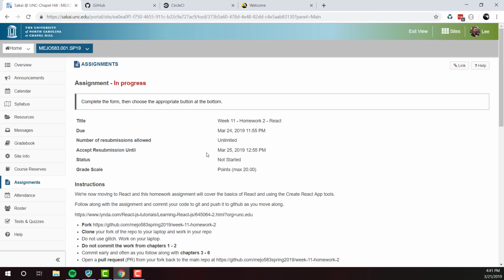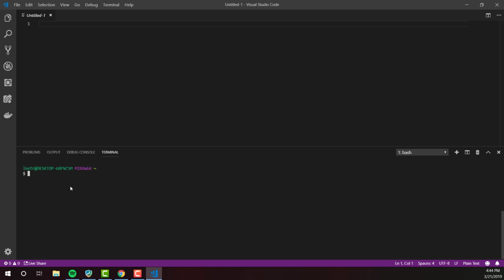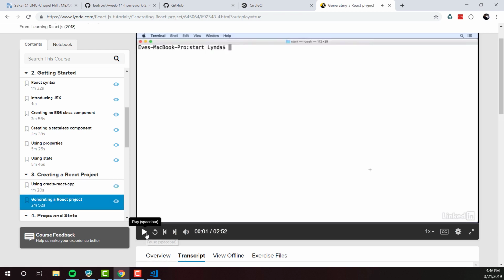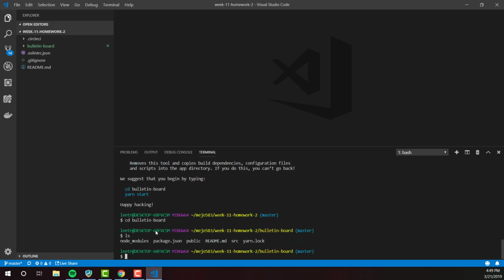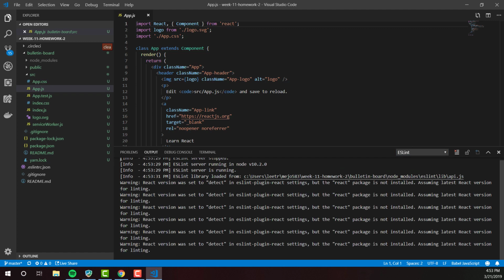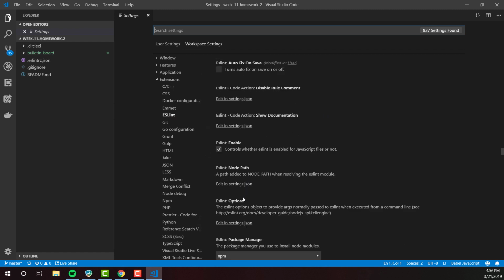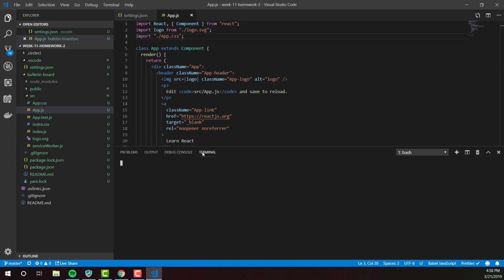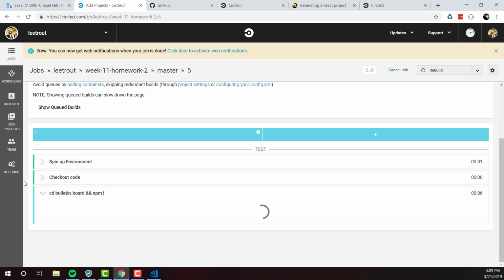UNC MEJO 583 Configuring ESLint in VS Code